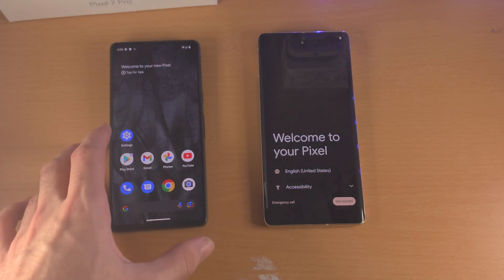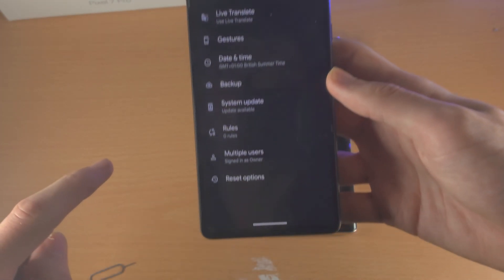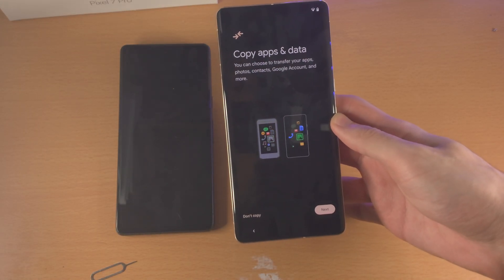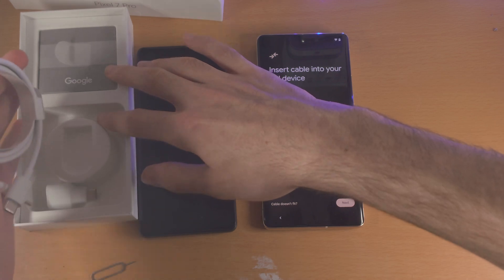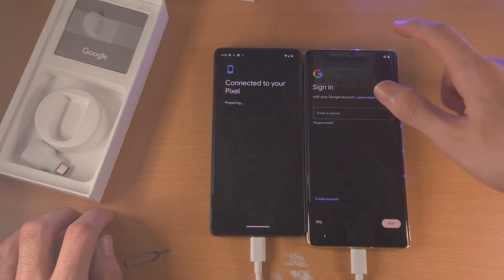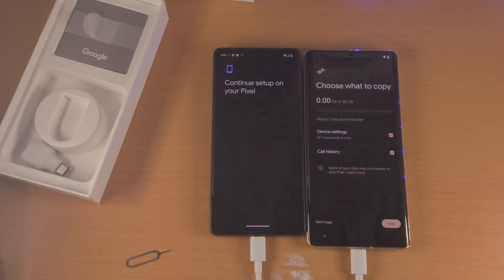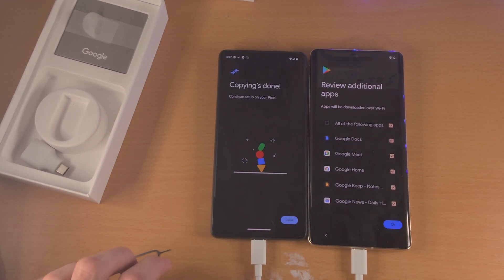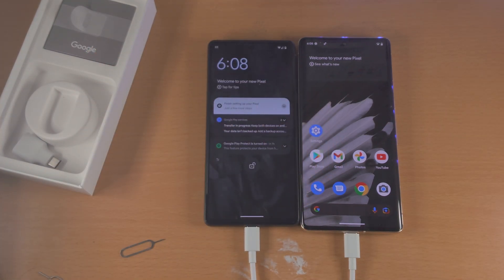How To Transfer Data From OLD Google Pixel to NEW Google Pixel 7 Pro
Learn the process on how to transfer data from old Google Pixel to new Google Pixel 7 Pro. All of the apps and data will be transferred from Google Pixel to Google Pixel 7 Pro.